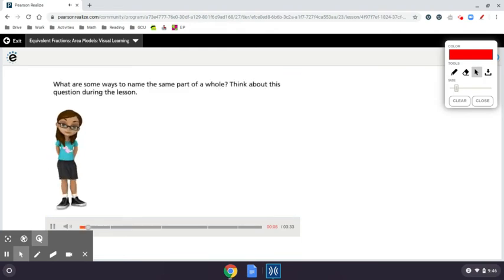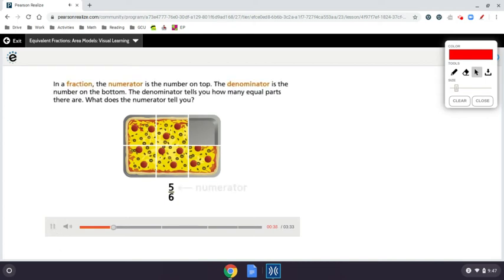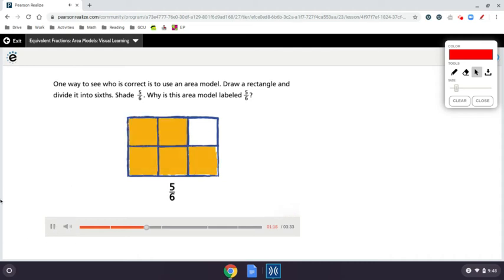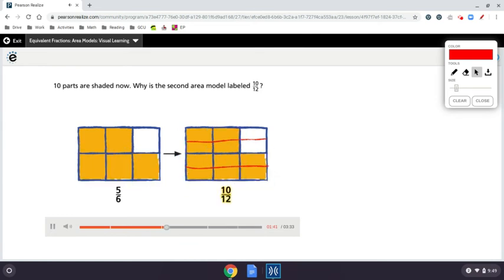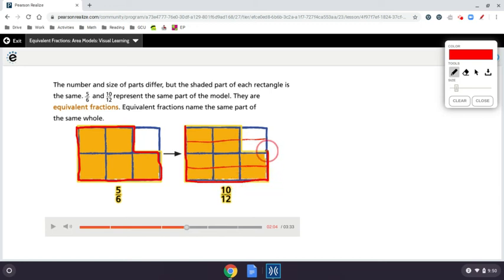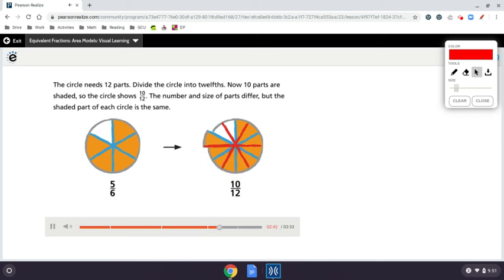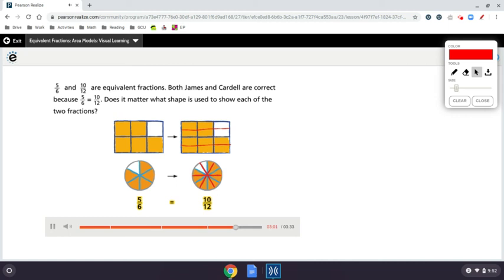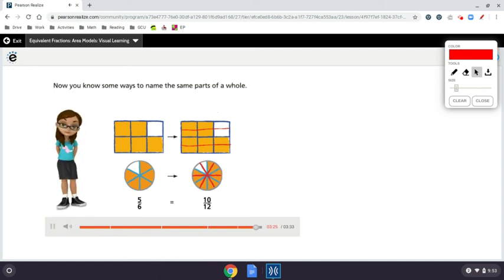8-1 Video Lesson